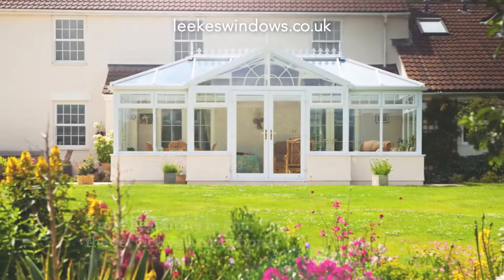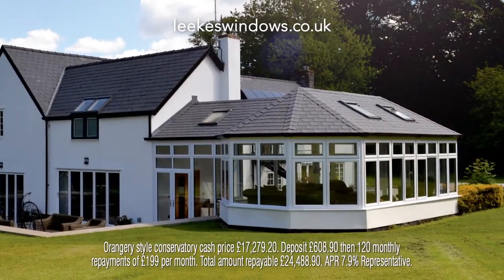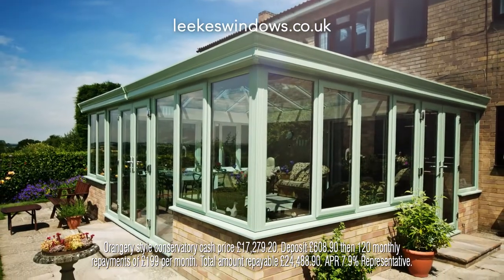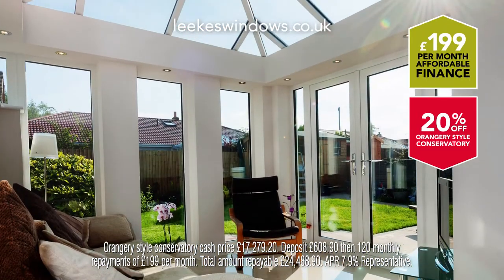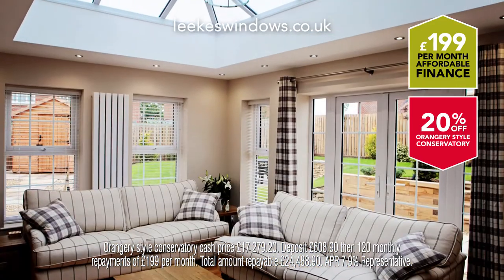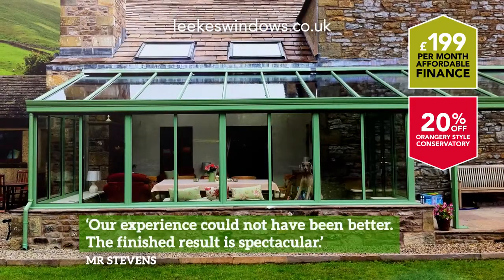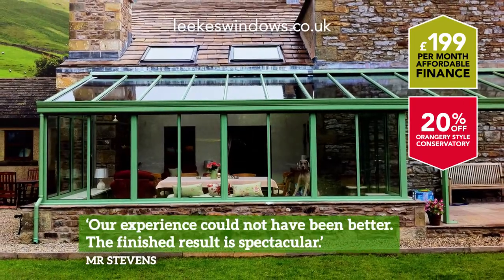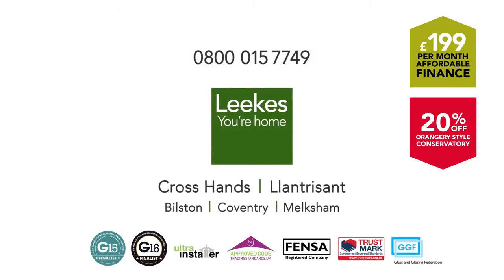Leekes Conservatories TV Advert – May 2017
Add space to your home with a beautiful conservatory or orangery. Individually designed to your exact specification, budget and to fit the style of your home - our extensions will add real value whilst creating the perfect additional space.